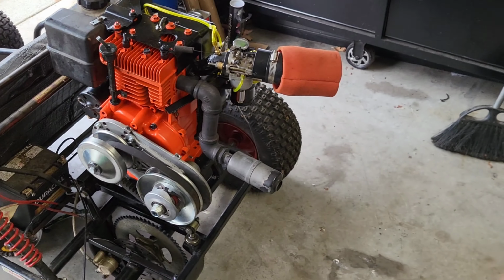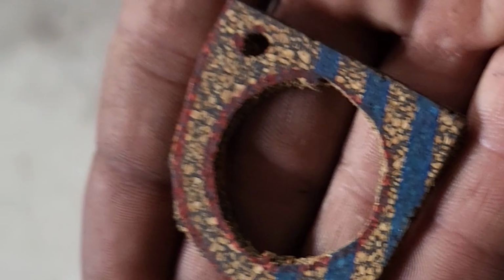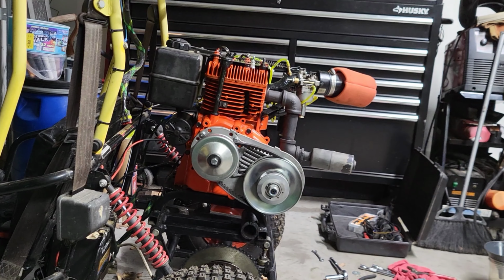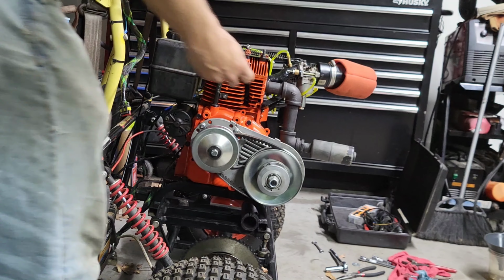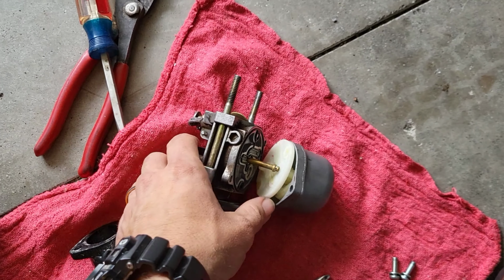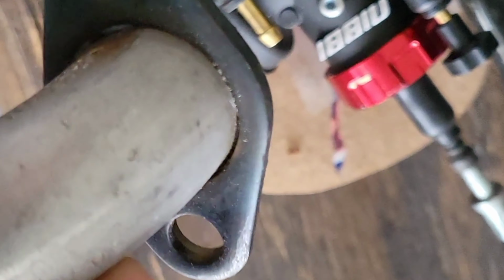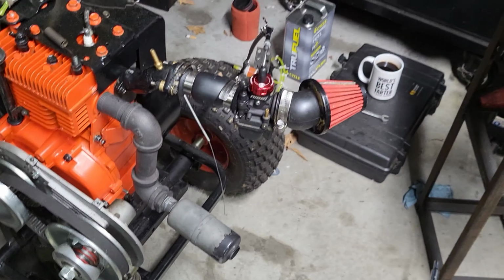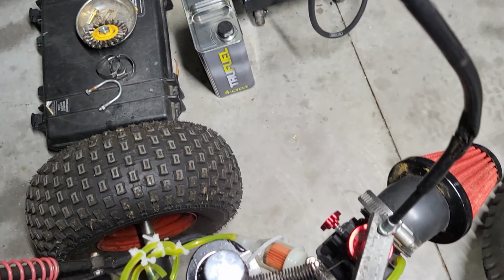BLACK WIDOW GO KART 10HP BRIGGS MOUNTED AND RUNNING...NOT DRIVING YET....CARB ISSUES AND MORE!